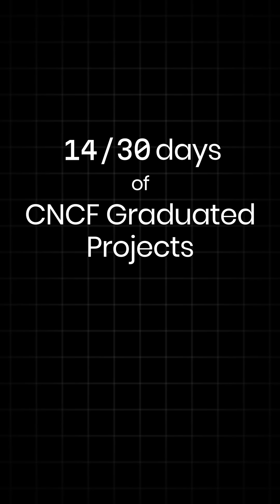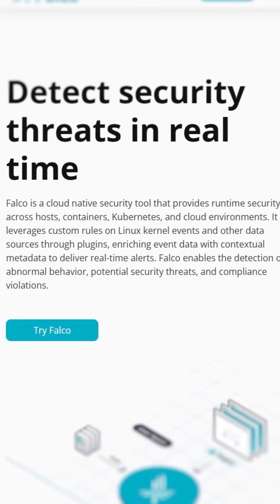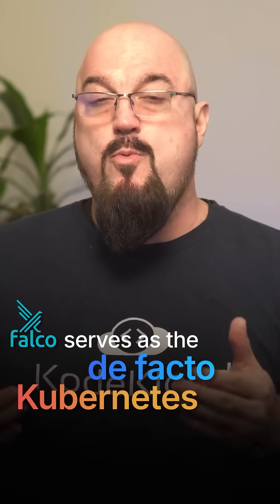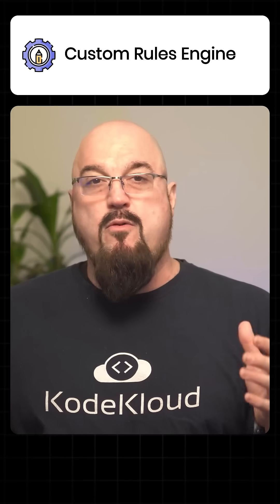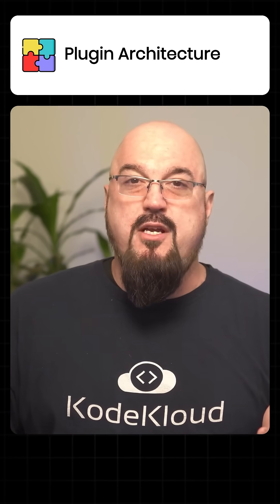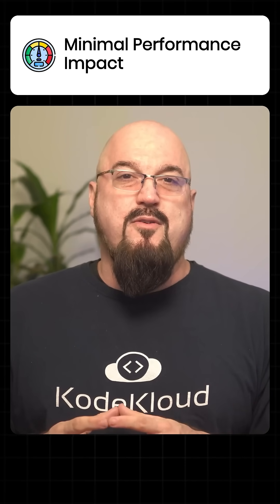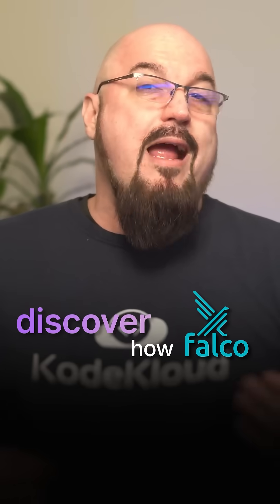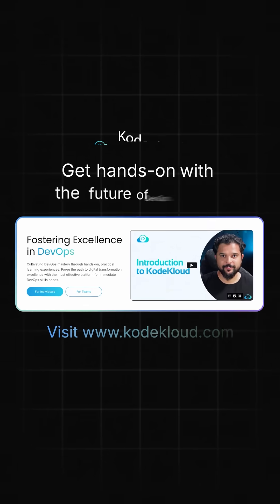🩺 Falco - Cloud-Native Security for Detecting Intrusions | CNCF Graduated Projects #14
Welcome to Day 14 of our CNCF Graduated Projects series! Today, we’re exploring Falco, the go-to solution for runtime security in cloud-native environments.

In just one minute, you’ll discover:
✅ How Falco provides real-time threat detection for containers
✅ The advantages of its eBPF-based implementation for efficient monitoring
✅ How to customize security policies with powerful, flexible rules
✅ Success stories from companies like Vinted, ensuring compliance and security operations

Join us on our journey through all 31 CNCF graduated projects

Ready to master cloud-native security?